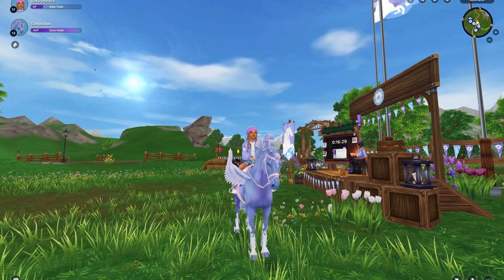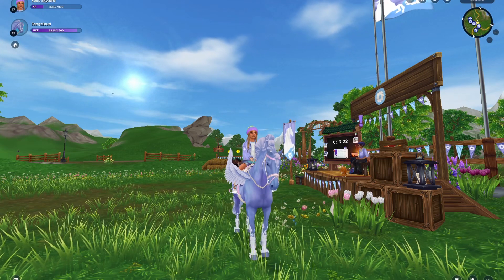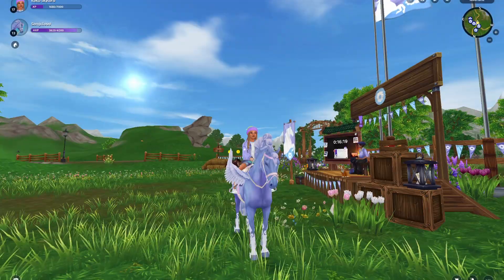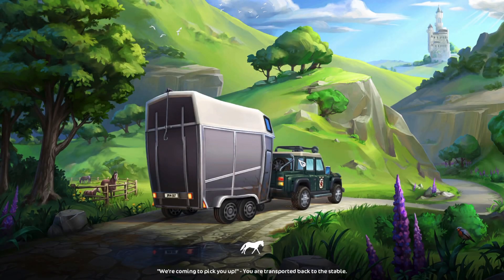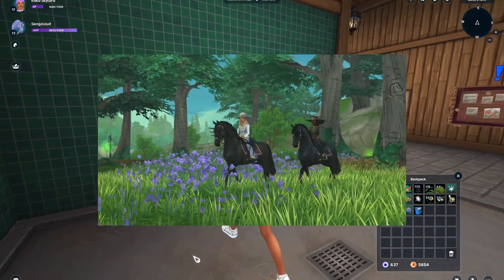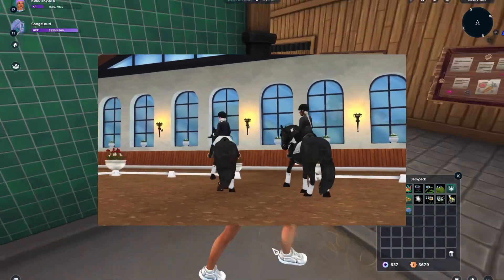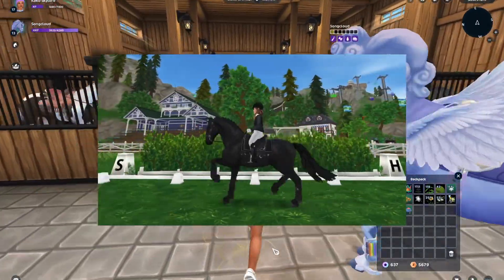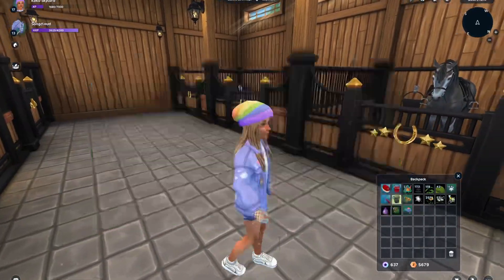*NEW* HOME STABLE UPDATES! GEN 3.5 FRIESIANS COMING SOON! | SSO🏠🐴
Hey guys! So the home stable in SSO is updated and the new gen 3.5 friesians are coming really soon as well but I can’t afford them sadly 😭
Sending 🤗s, 💕s and 🐴🐴🐴s!!